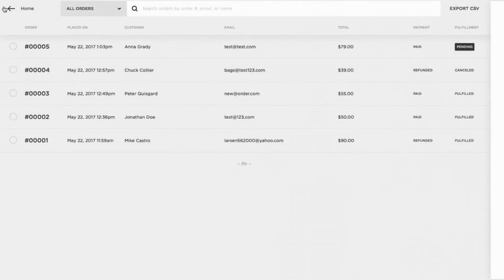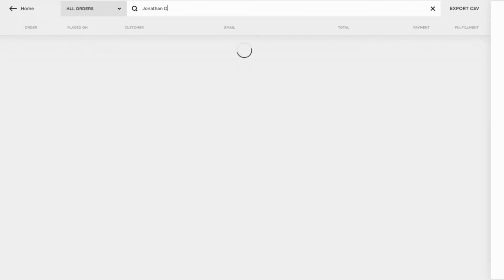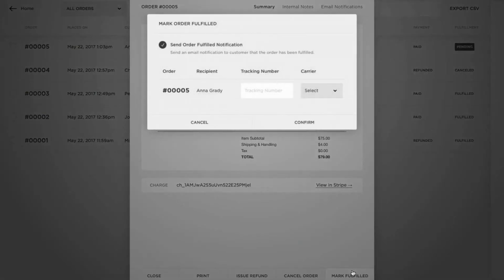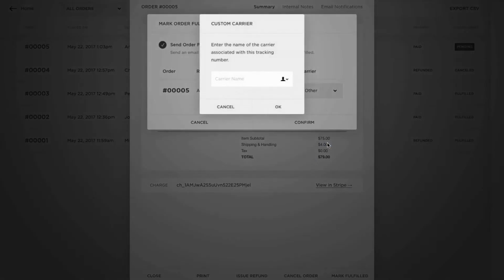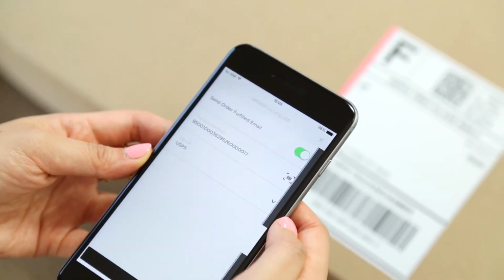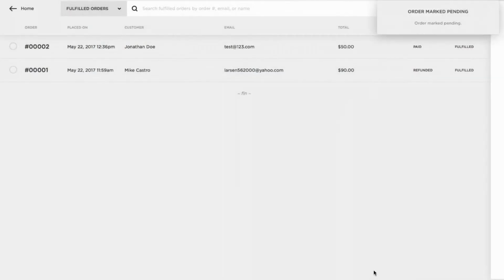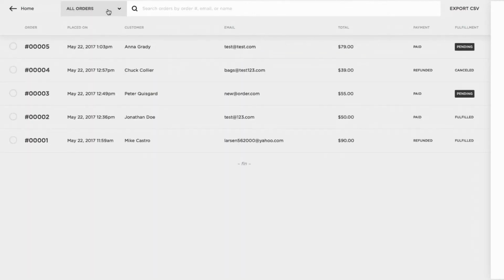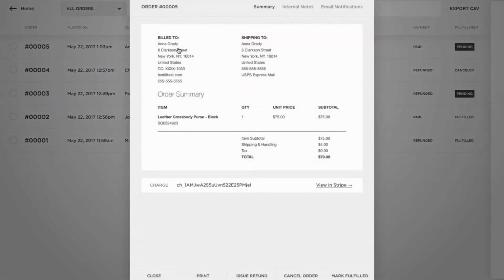How to Process Orders Online | Squarespace E-commerce Tutorial (Ep. 3)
In this video, we'll show you how to process and manage orders, issue refunds, and contact customers.

Continue watching Episode 4 to learn more, or visit our Squarespace Knowledge Base for a step-by-step

Squarespace's E-commerce Tutorials will walk you through building a commerce website using Squarespace. You will learn how to set up your shop, sell products, manage orders, and promote your store using social media.

Squarespace is an all-in-one website builder platform that offers the tools you need to share your story online, whether you’re designing your website, buying a custom domain, or building an online store.